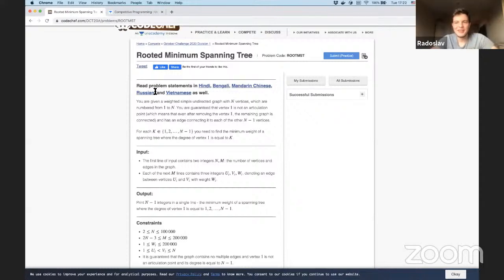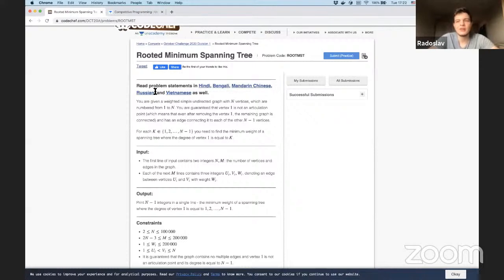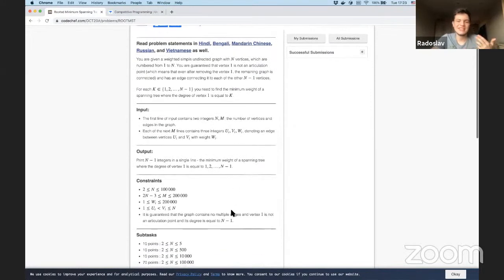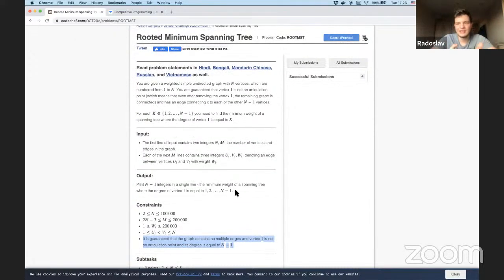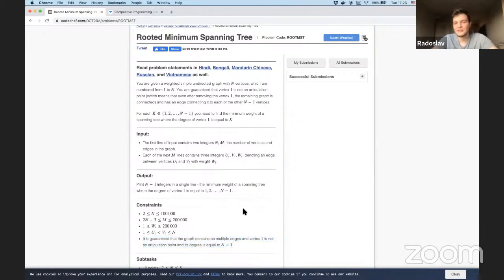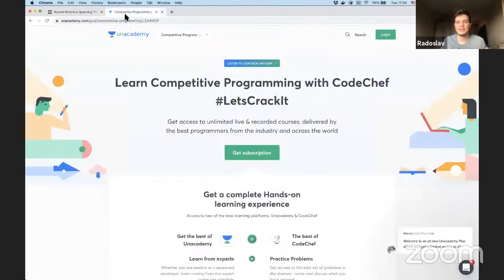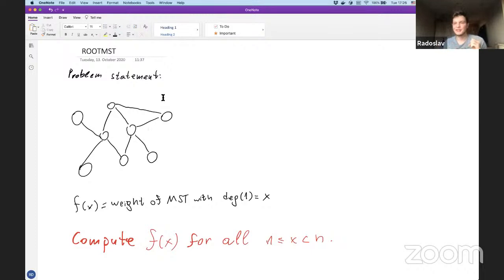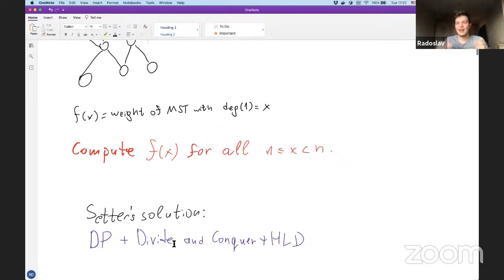Rooted Minimum Spanning Tree (ROOTMST) | October Long Challenge 2020 | Radoslav Dimitrov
This is the official video editorial of the CodeChef October Long Challenge 2020 problem: Rooted Minimum Spanning Tree (ROOTMST)